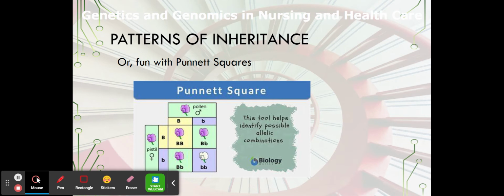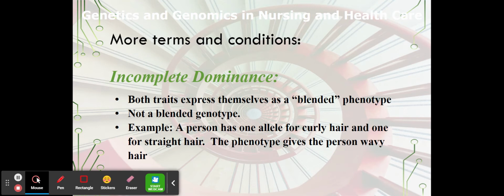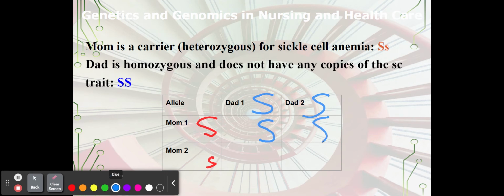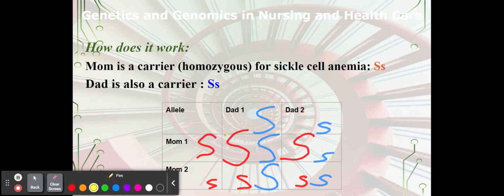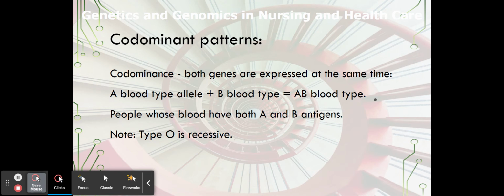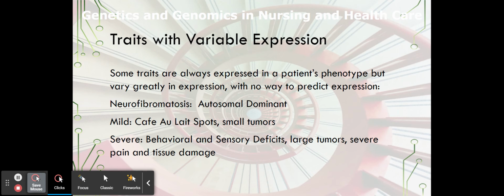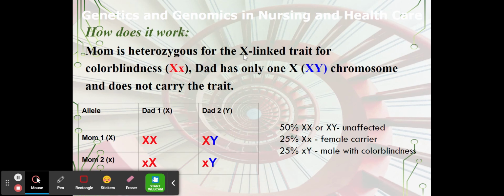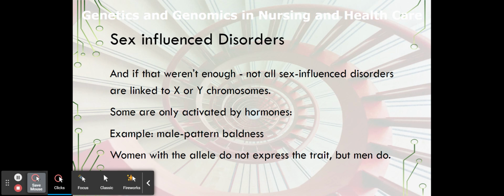Patterns of Inheritance - Part 1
Discusses concepts of single gene inheritance